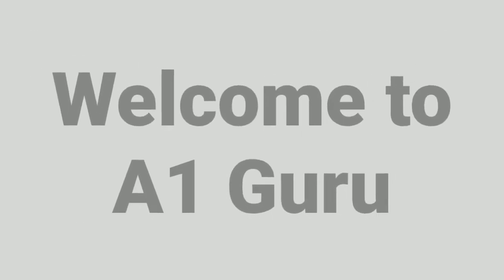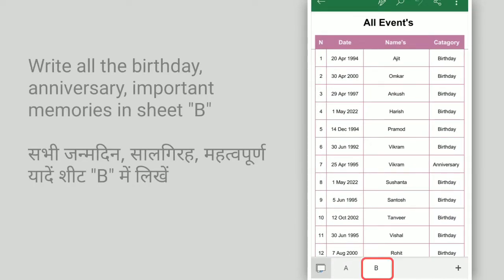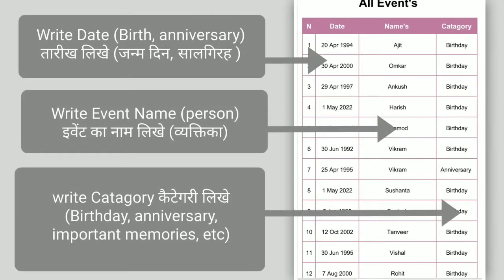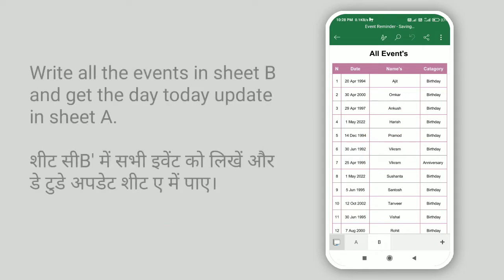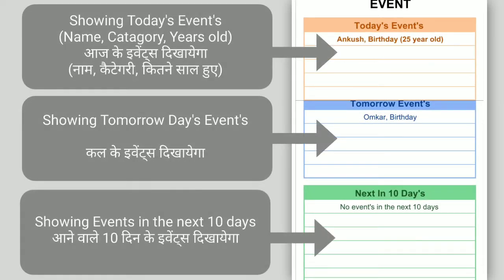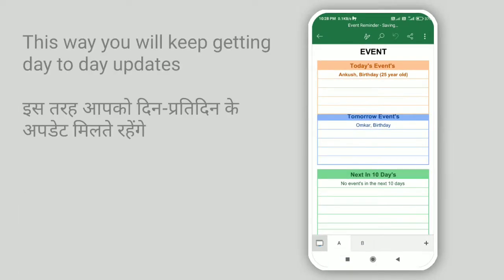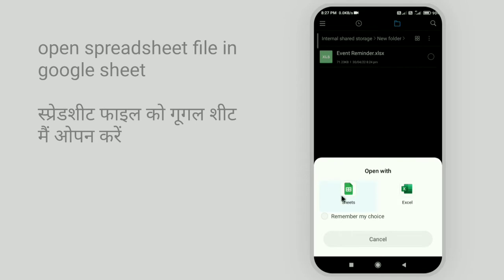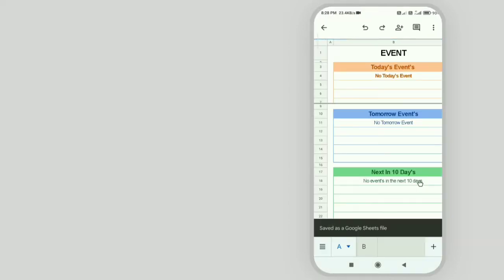Event, Birthday, Anniversary Reminder or Notification on Excel Google sheet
Event Reminder Download Link This file is password protected and password is this video 👇👇